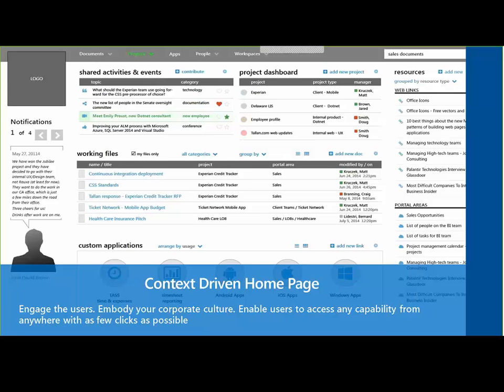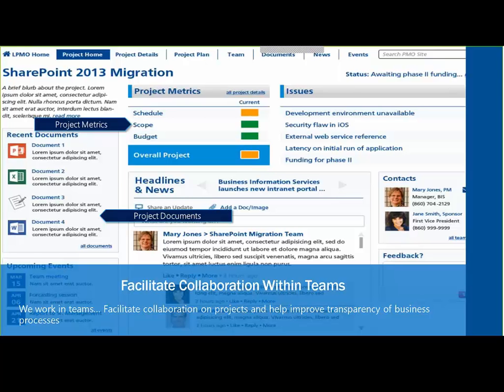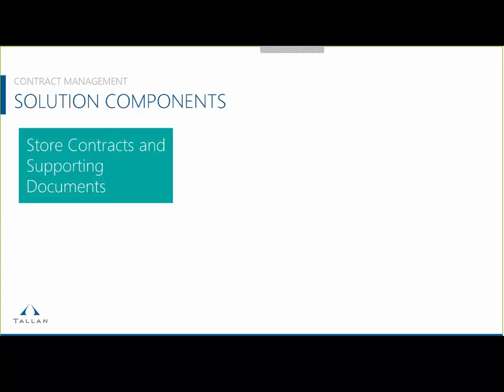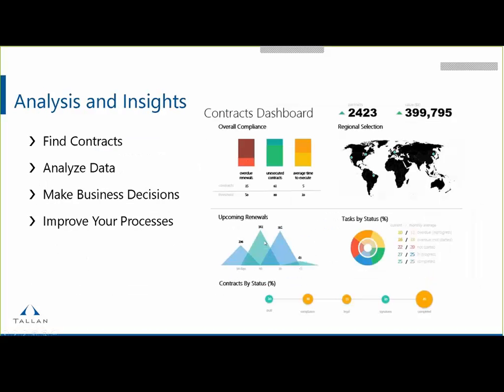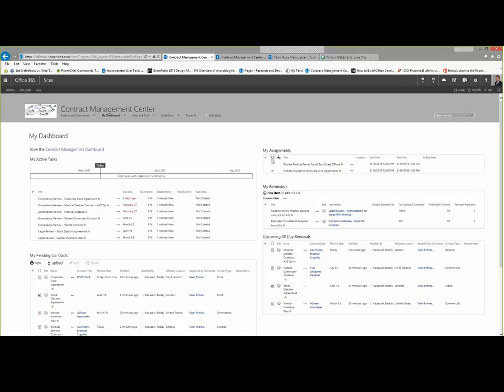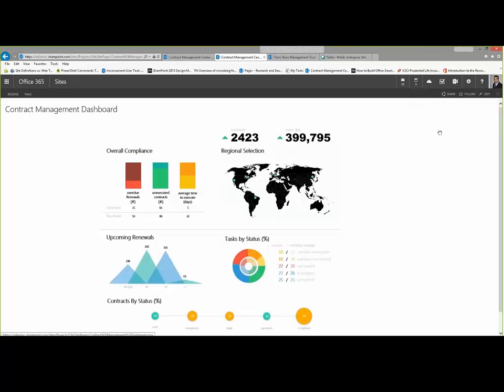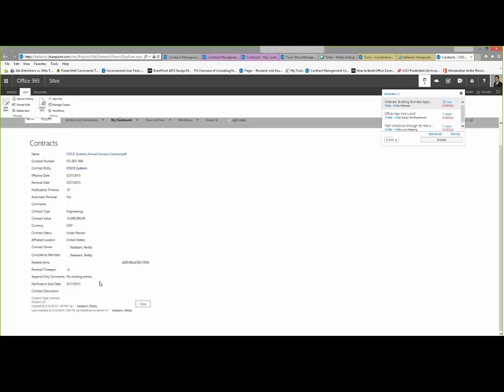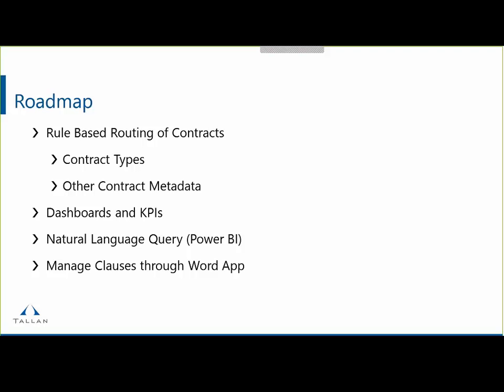Managing Contracts with SharePoint 2013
This webcast series will focus on storage and retrieval (search) of documents, automating workflows, and reporting dashboards that enable quick and effortless management of documents.

In the first webcast, explore how you can manage the full life-cycle of your contracts in SharePoint using Tallan’s Blueprint Solution. This will focus on contract creation based on templates, vendor management, managing clauses, and reports to gain insights into compliance related to contracts.